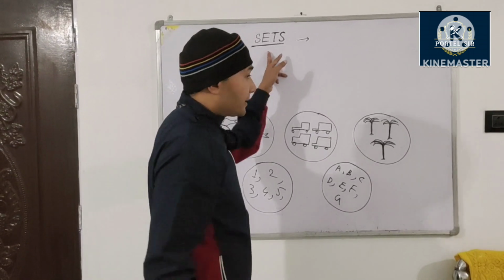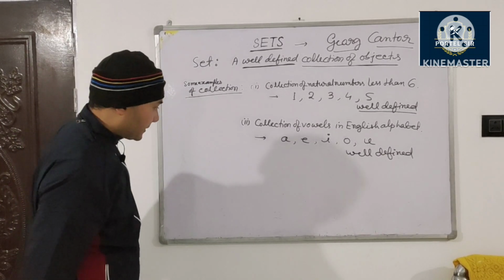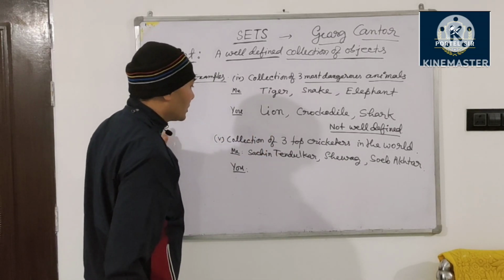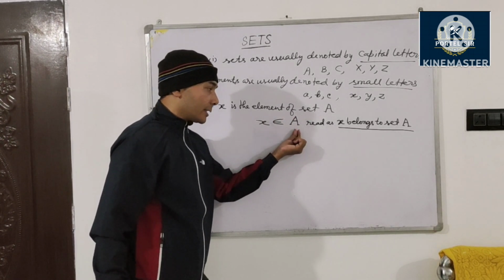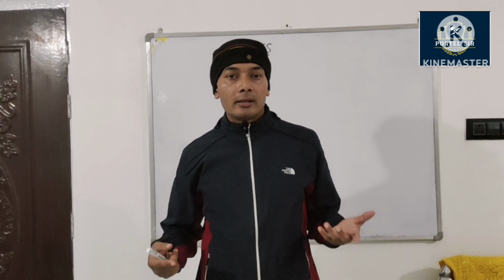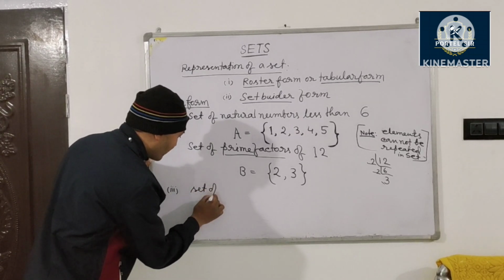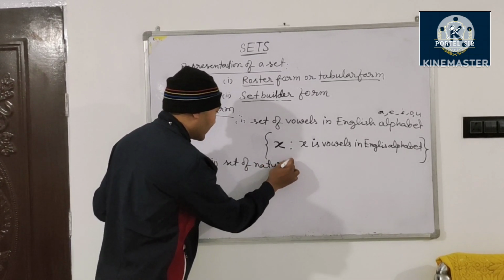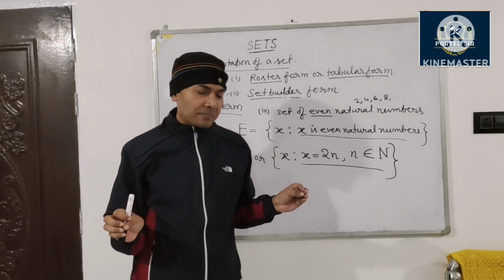set theory/sets class 11| chapter1/ex1.1/portel sir /educational/ncert ex1.1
SETS CLASS 11CHAPTER 1# EX 1.1#PORTEL SIR#mathematics#MATHS CLASS 11#education INTRODUTION TO SETS#SET THEORY#NCERT CHAPTER 1#